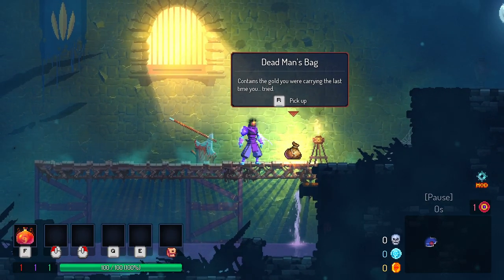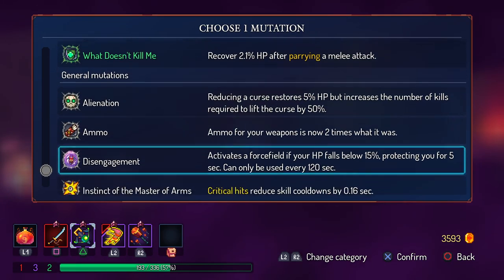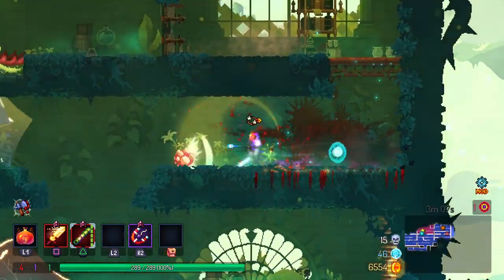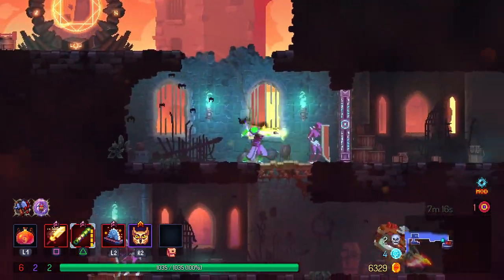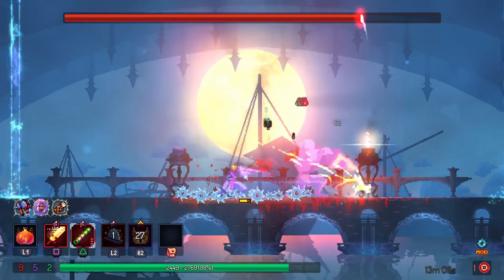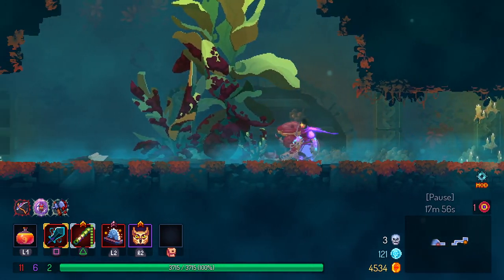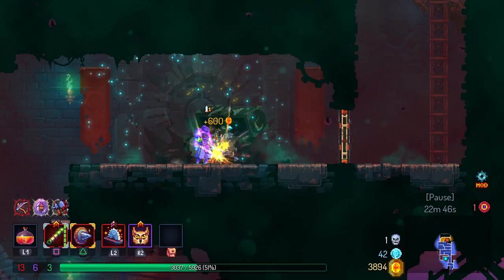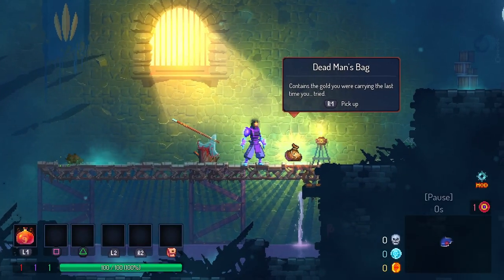NEW BIOMES! - Let's Play Dead Cells Queen and the Sea DLC - Part 6